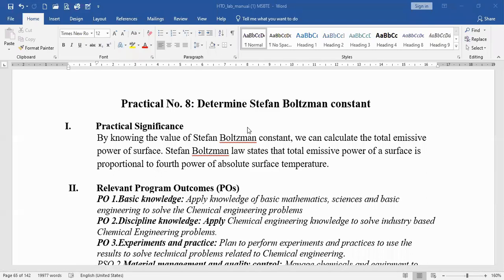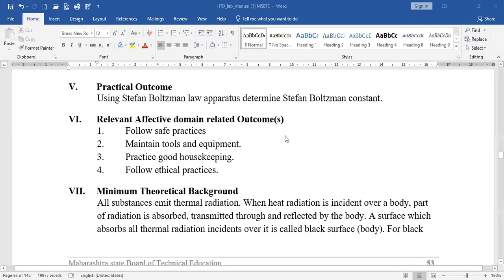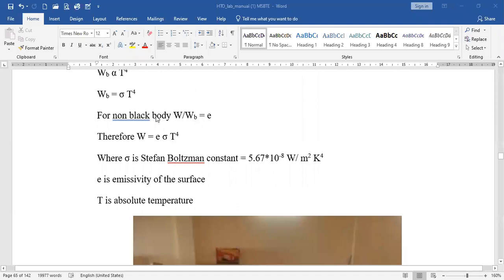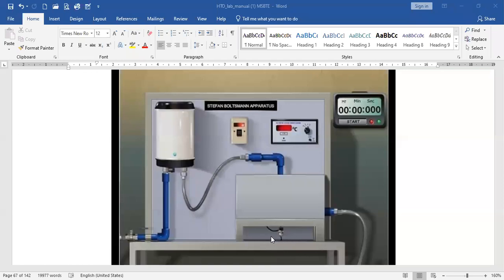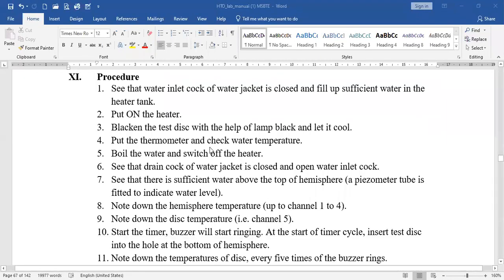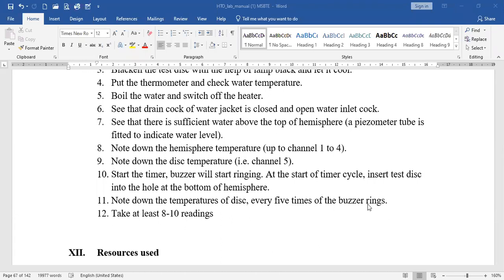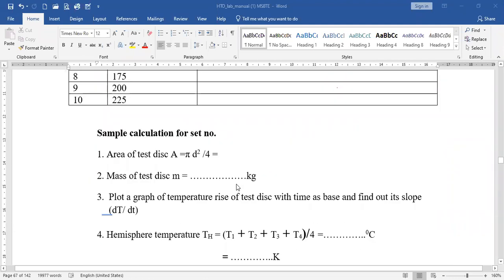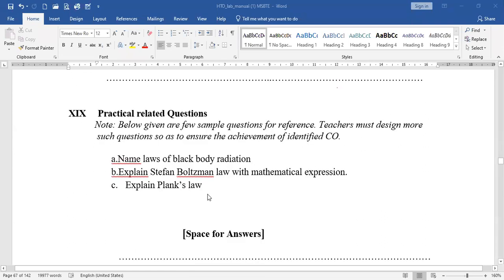Practical or Experiment Stefan Boltzmann constant Part 1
Practical or Experiment Stefan Boltzmann constant, To calculate the Stefan Boltzmann Constant.